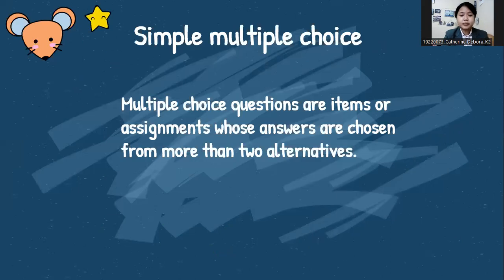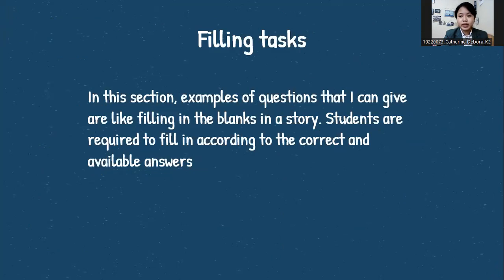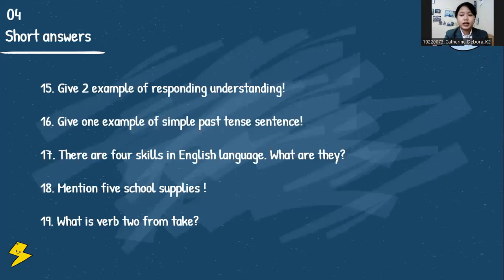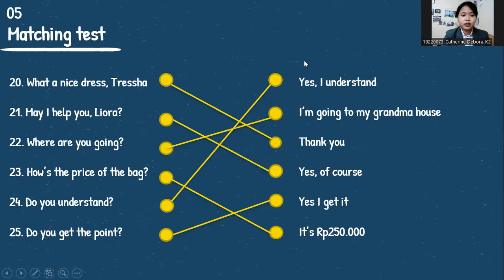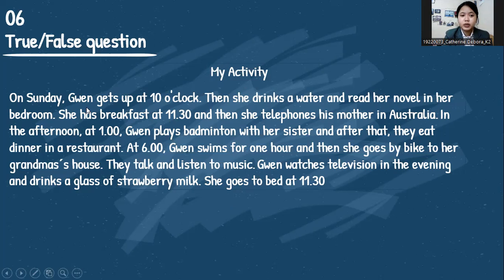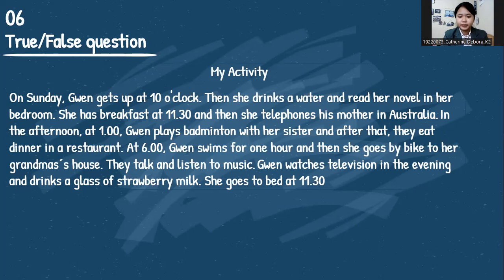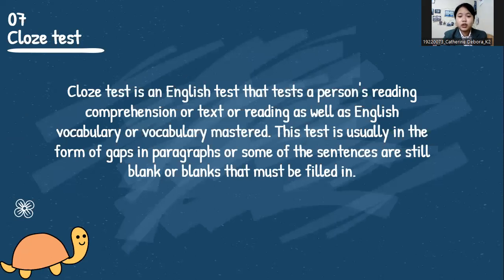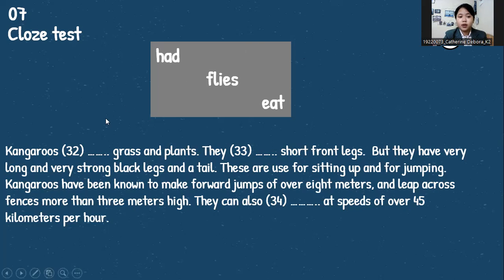Instrumen Evaluations for Workshop Instrumen Evaluasi Pembelajaran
Catherine Debora - 19220073